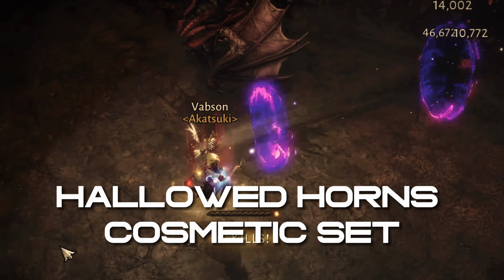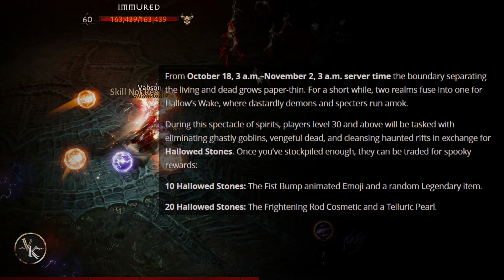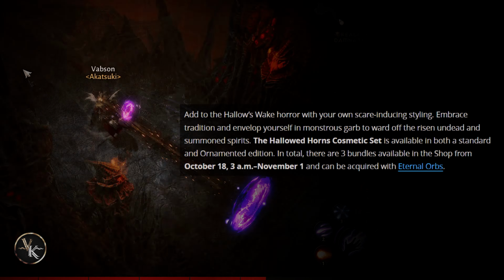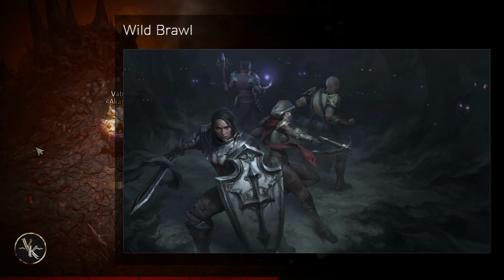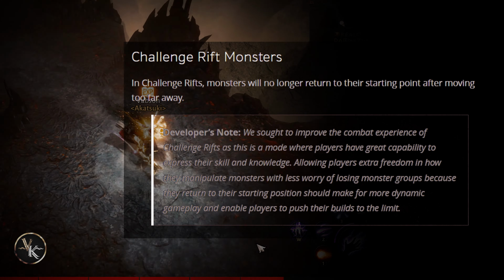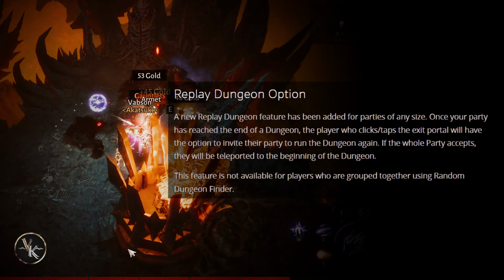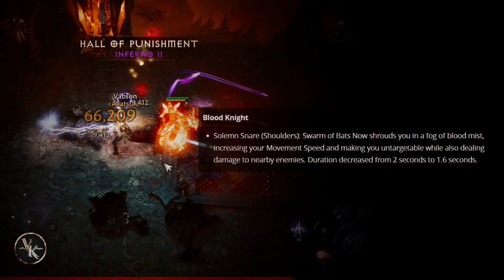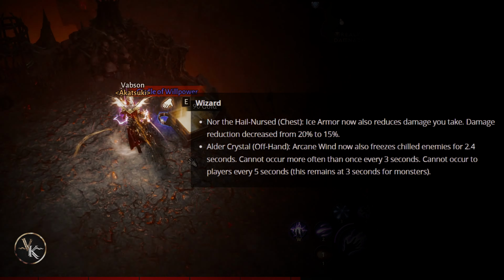NEW HALLOWEEN UPDATE! Blood Knight Necromancer Wizard NERF | Diablo Immortal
ENDLESS NERFS - Necromancer, Blood Knight and Wizzard - NEW COSMETICS and EVENTS - ALL IN INCOMING HALLOWEEN UPDATE in DIABLO IMMORTAL

0:00 NEW HALLOWEN 2023 UPDATE
0:25 FULL UPDATE - PATCH NOTE REVIEW
0:42 HALLOW’S WAKE HOLIDAY EVENT
2:15 NEW COSSMETIC - HALLOWED HORNS COSMETIC SET
3:40 RETURNING EVENTS
3:58 FEATURE UPDATES
4:01 Paragon Trees and Invenotry
4:50 Challenge Rift Update
5:03 Shadow War
5:28 Combat Rating
6:00 New Dungeon Mechanic
6:37 NECROMANCER, BLOOD KNIGHT, WIZARD NERF